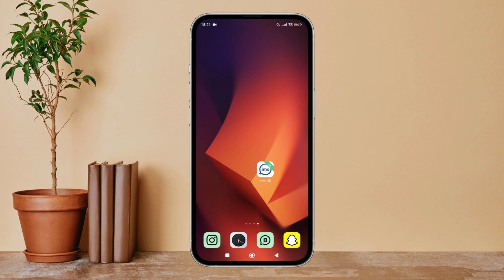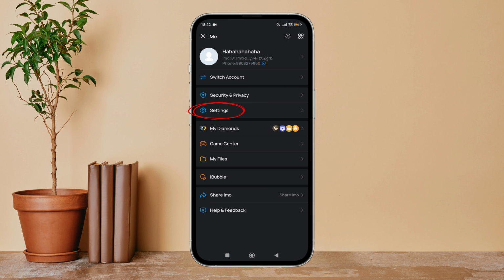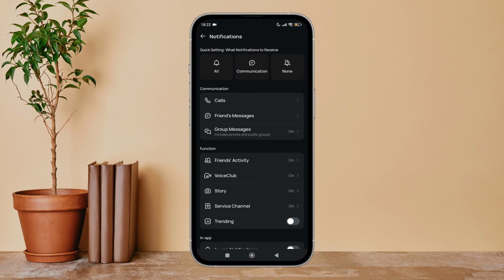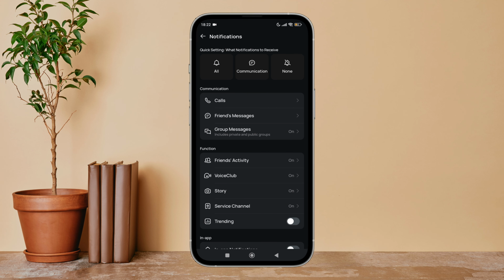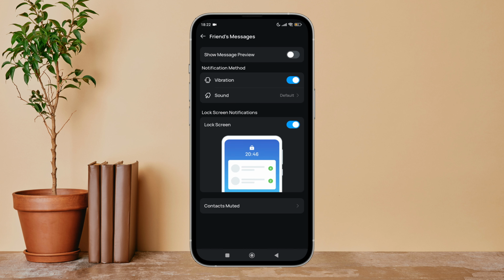Enable Show Message Preview On Imo HD. |Technologyglance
Learn how to enable the "Show Message Preview" feature on IMO HD with this step-by-step guide! Activating this feature allows you to view message previews directly on your notification panel, giving you a quick glance at incoming messages without opening the app. Follow this simple tutorial to customize your IMO HD settings and enhance your messaging experience today!